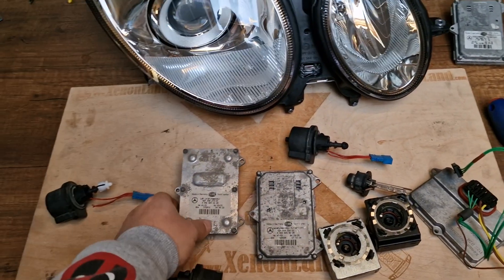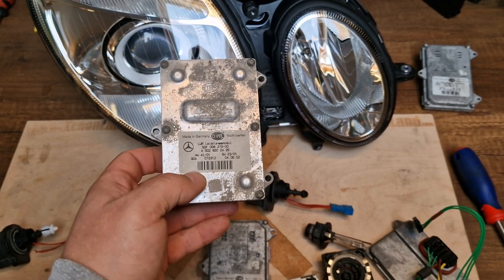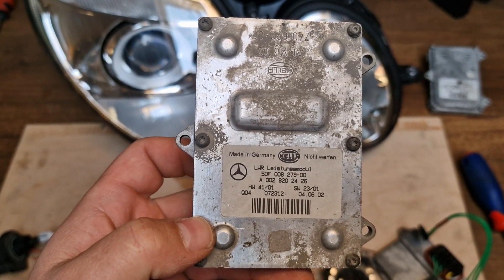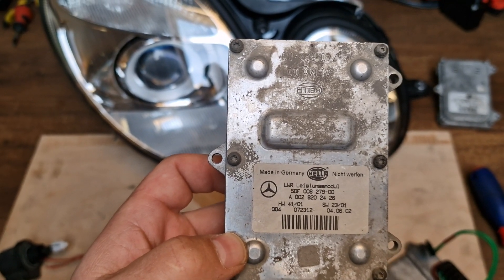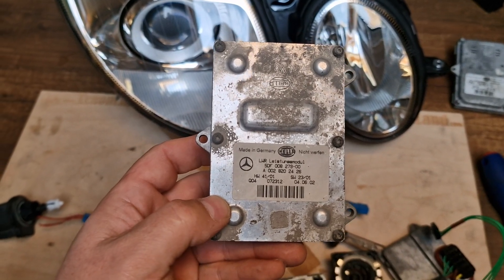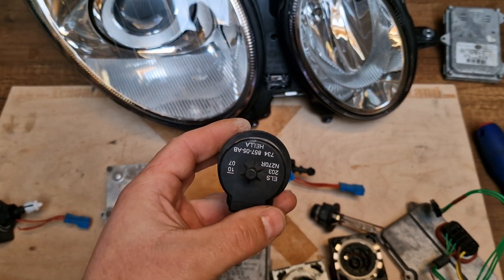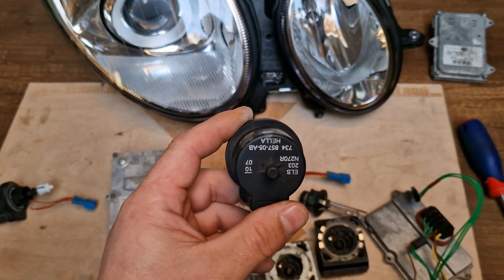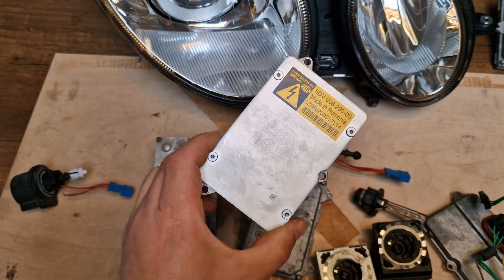Mercedes E-Class W211 headlight range adjustment module LWR Leistungsmodul 5DF008279-00, A0028202426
In this video you will see the headlight range adjustment module (LWR Leistungsmodul) of Mercedes-Benz E-Class W211 pre-facelift xenon headlight. It is frequently confused with the low beam xenon ballast.